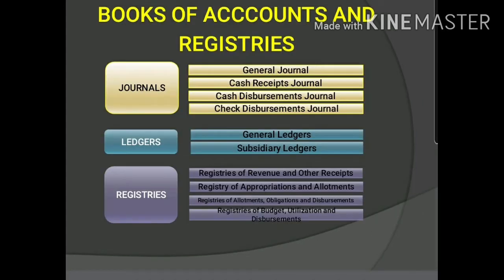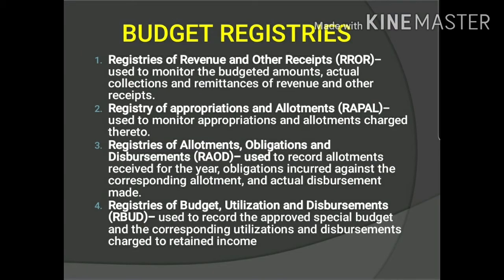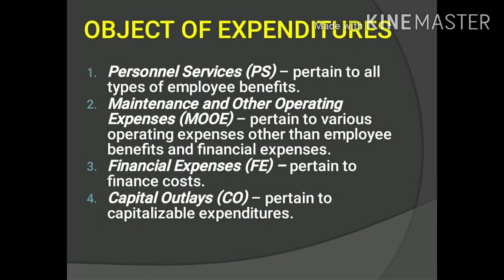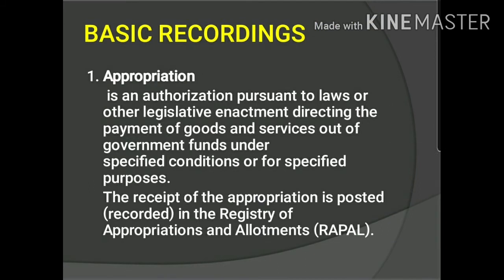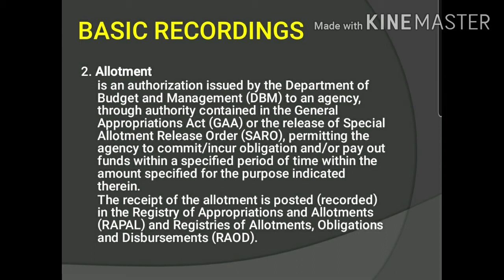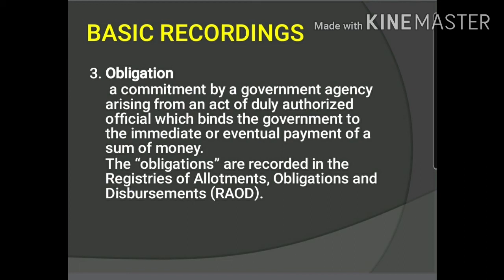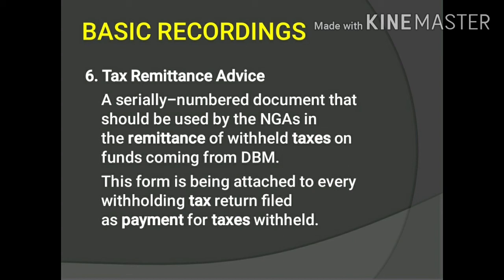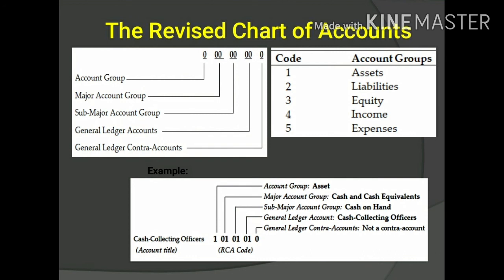The Government Accounting Process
Please watch and learn. Thank you.